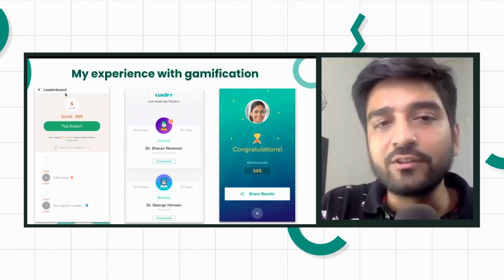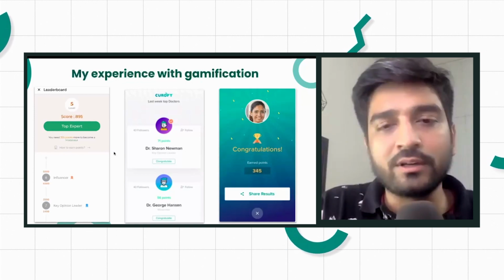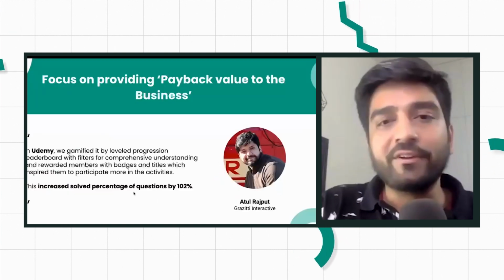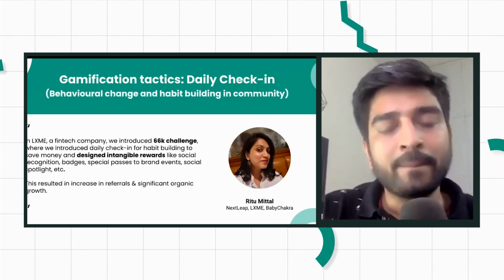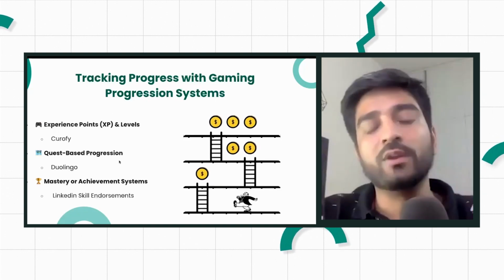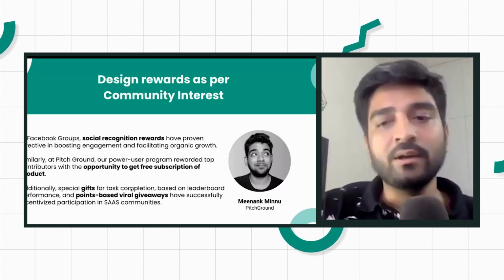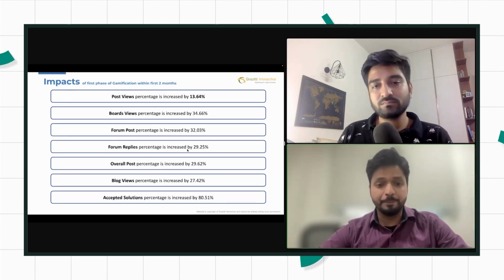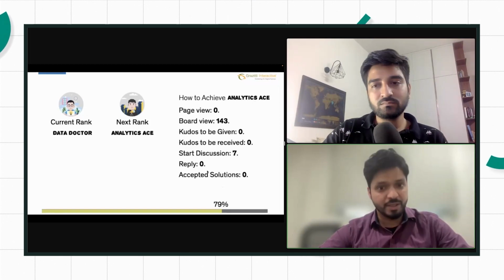Leveraging Gamification & Incentives to Drive Community Engagement | LikeMinds Roundtable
Unleash the power of gamification to fuel your community's growth and vitality. 🚀 Let's explore successful strategies, innovative reward designs, and the secrets behind fostering healthy competition and collaboration within your community. Get ready to level up your engagement game! 🎯

1️⃣ Successful gamification strategies to drive engagement
2️⃣ Designing rewards that align with the community interest
3️⃣ Fostering healthy competitive & collaborative activities
4️⃣ Examples of effective gaming progression systems
5️⃣ Optimising gamification tactics based on data-driven insights

About LikeMinds: LikeMinds is a simple plug-and-play, highly customizable community infra platform that helps brands build in-app communities in 15 mins. App first businesses can leverage our SDK to build community features like group chats, 1-1 chats, activity feed, event management, and resource library quickly without any engineering effort.